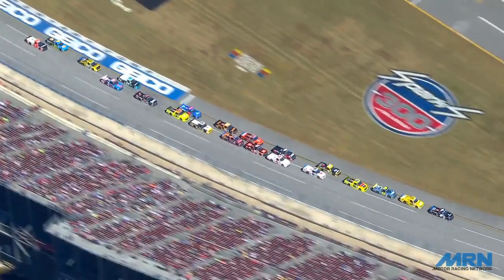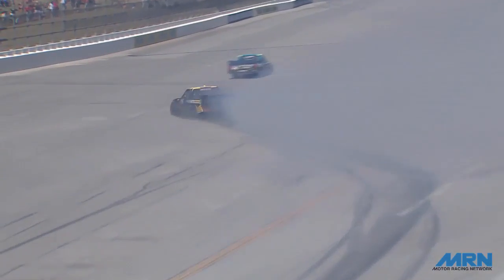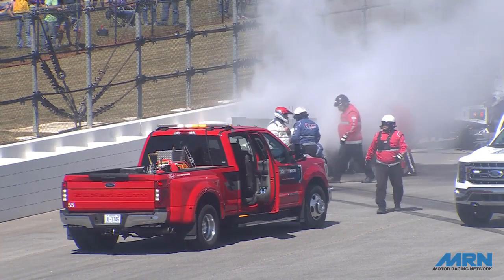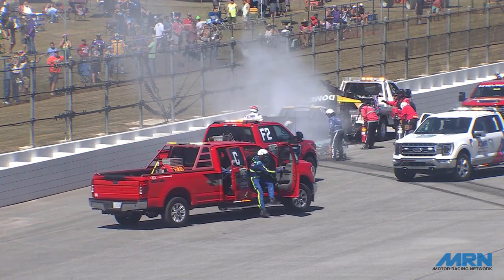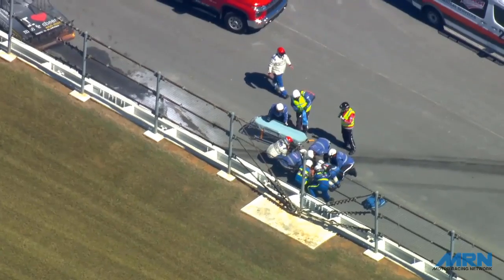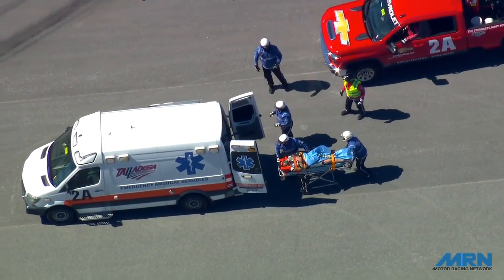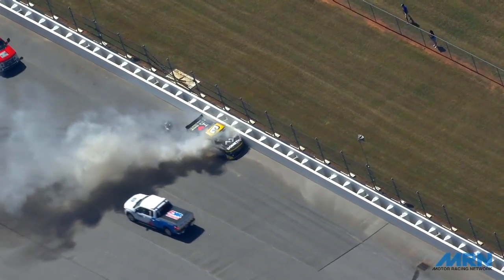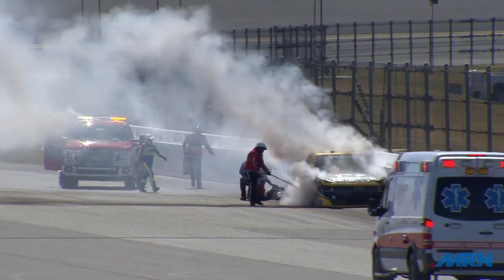2022 Chevy Silverado 250 - Jordan Anderson Fire - Call by MRN